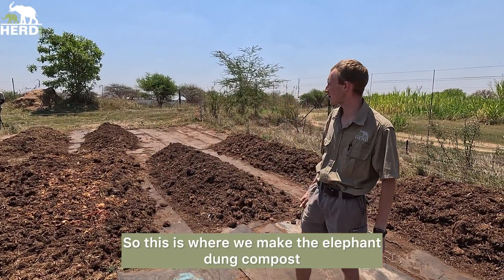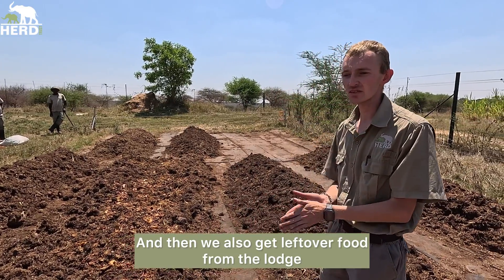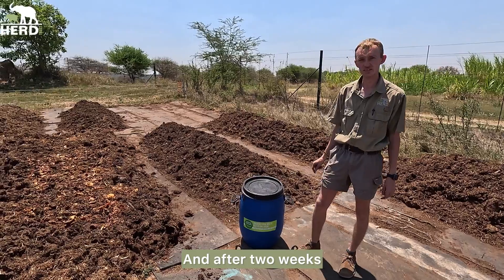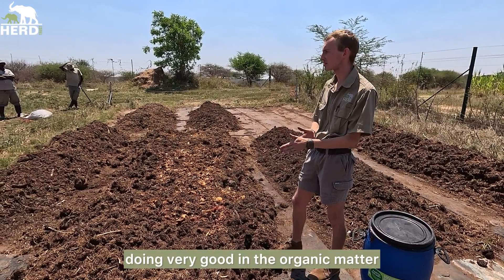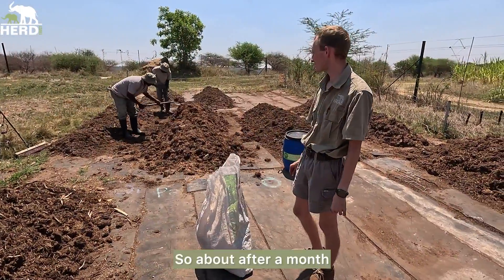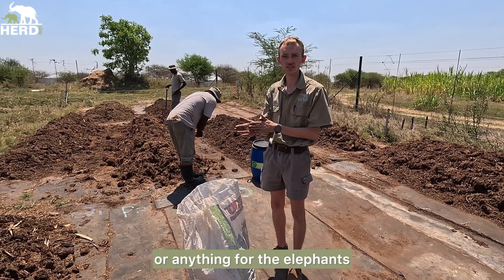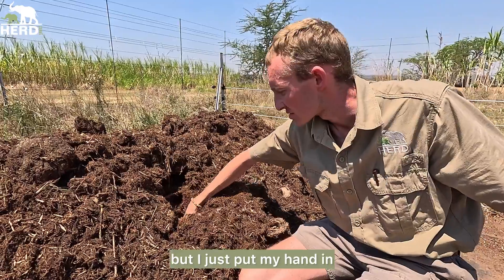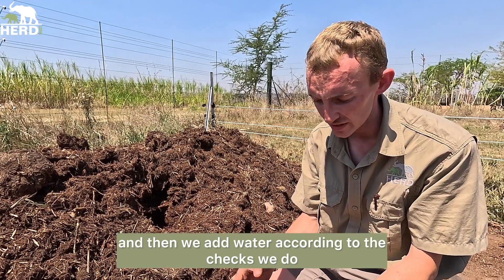Look Inside the HERD Elephant Dung Compost Project 🍃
At HERD, we believe in promoting an eco-friendly lifestyle and have taken several steps towards achieving this goal. We have several initiatives that reuse elephant dung to create new products which include the compost and Bokashi project.  Our approach ensures that we do not dispose of dung and leftover food from the Jabulani lodge and our carers into a landfill where it will decompose, but instead, we repurpose it. Instead, we combine the two using the food scraps to make Bokashi (a rich fertiliser for compost) and the dung as a base for compost. Together, they make a nutrient-rich compost that we use across the reserve to combat erosion and in our homestead gardens.

To learn more about the process of making elephant dung compost, please